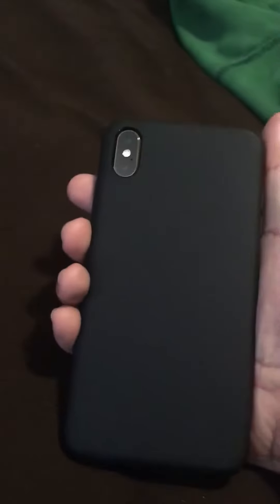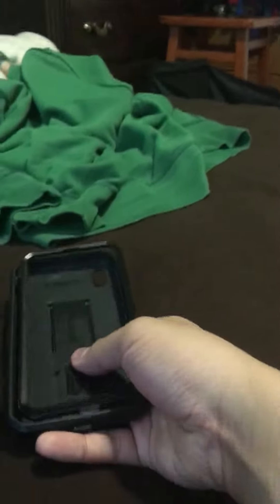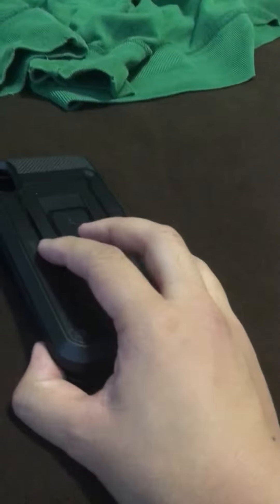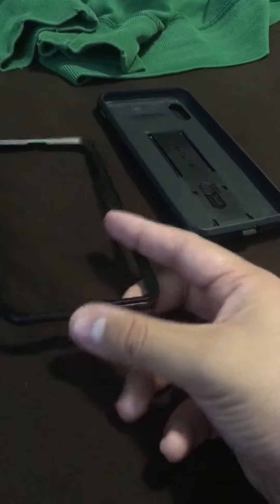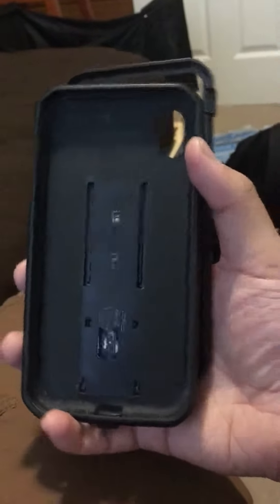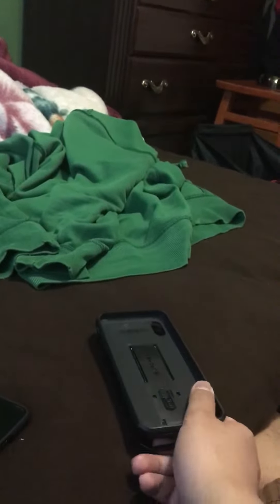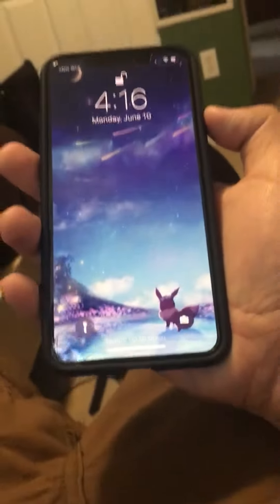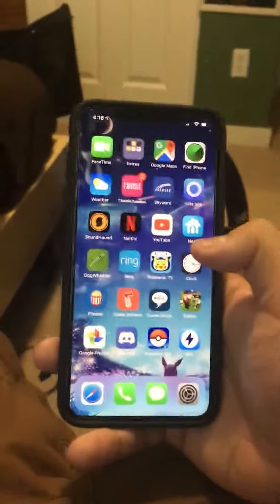Vlog: My new case for my iPhone XS Max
Just got the new one today.